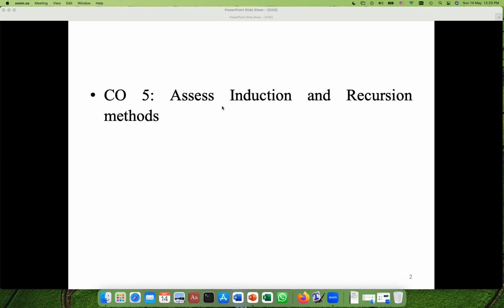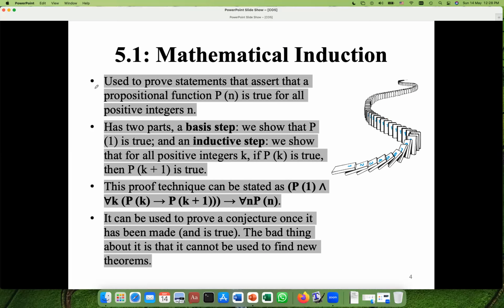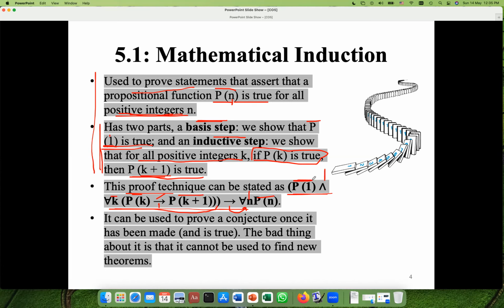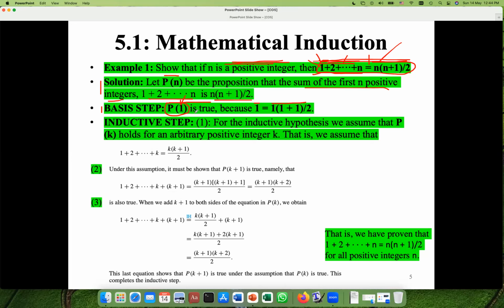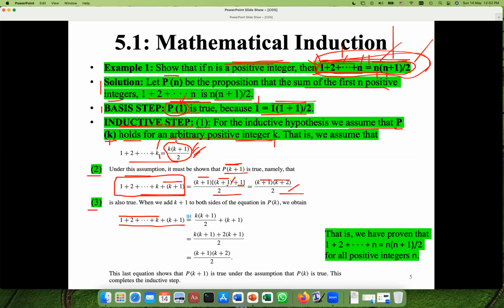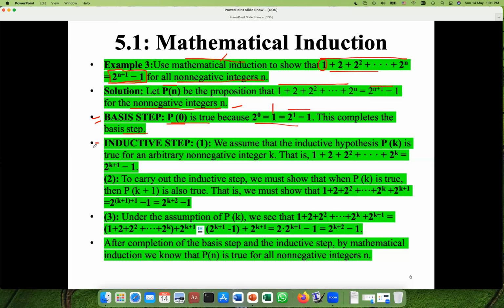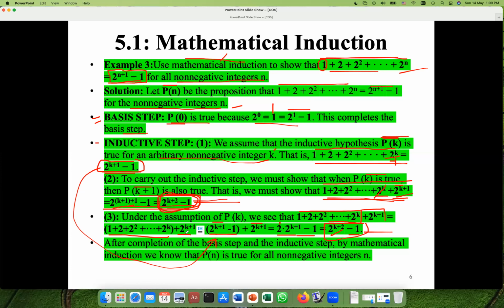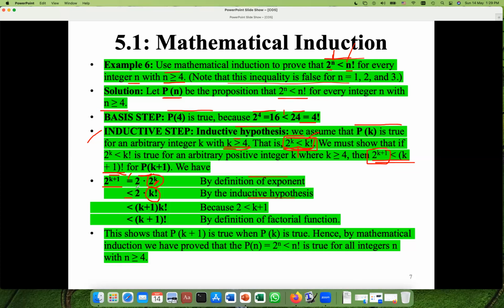Chap 5 (1): Mathematical Induction and Recursion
This lecture describe the Mathematical Induction with Examples